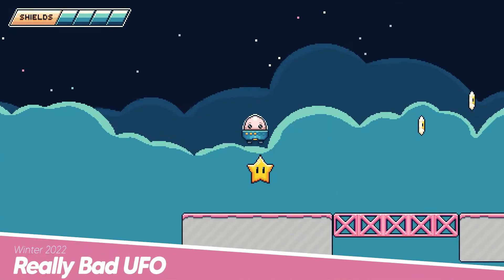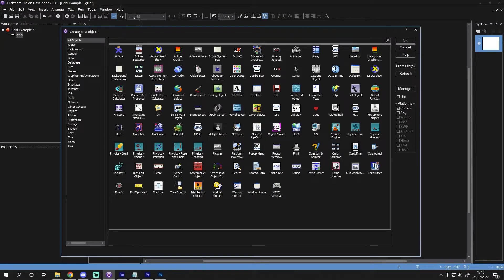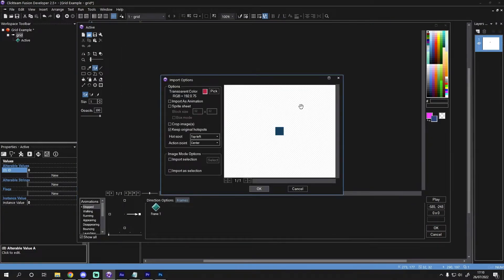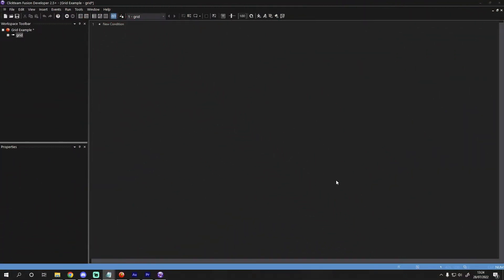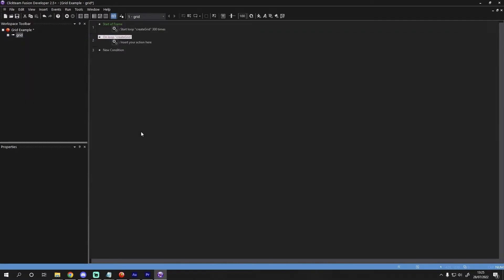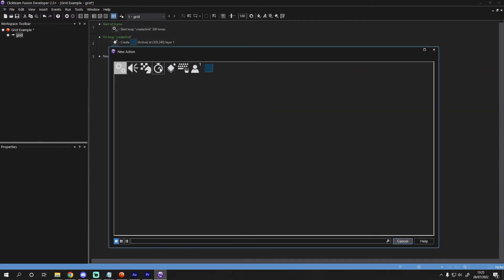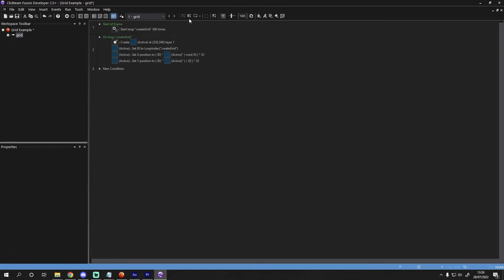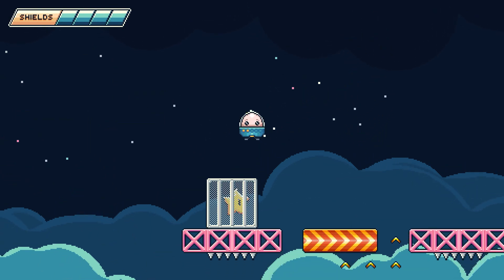How to render objects on a grid. Clickteam Fusion 2.5 tutorial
In this beginners tutorial I show you how to render a single active object into a grid. We do this with just two events and a single loop. It's easy to get started and super powerful once you learn the basics. You can use this technique to render sprites, create platforms in a platform game or even manage tiles in a puzzle game.

00:00 Introduction
00:28 Frame Editor
01:24 Event Editor
04:11 Conclusion

My mission is to bring content that is entertaining and gives others the tools to express themselves creatively.